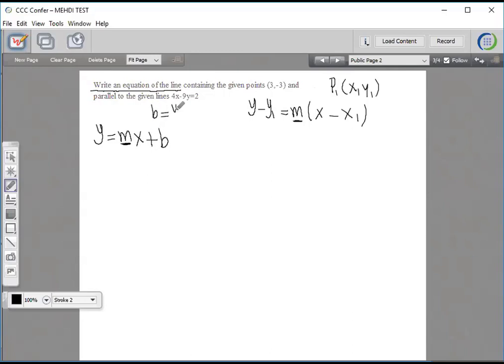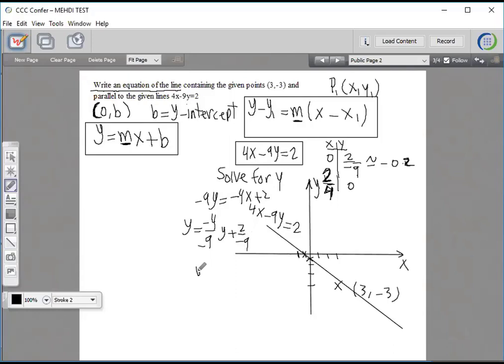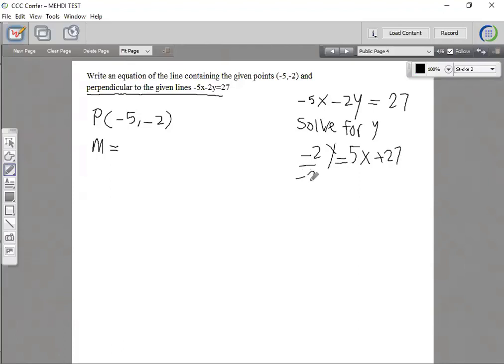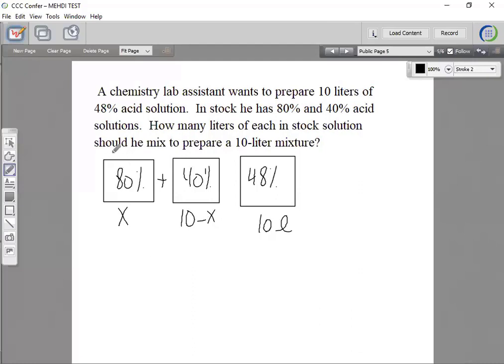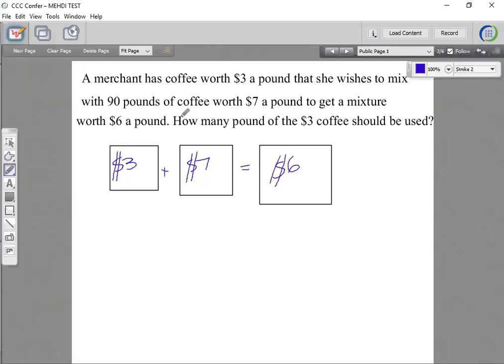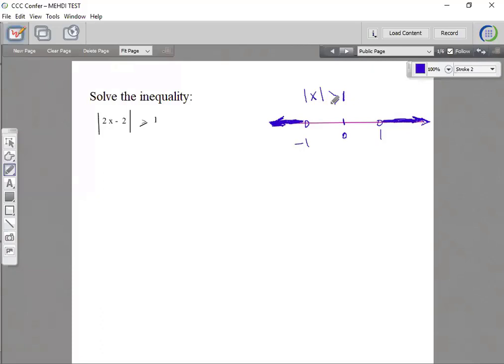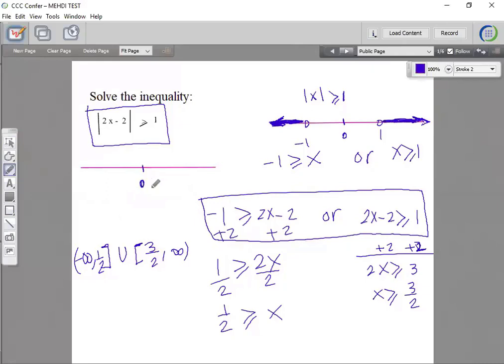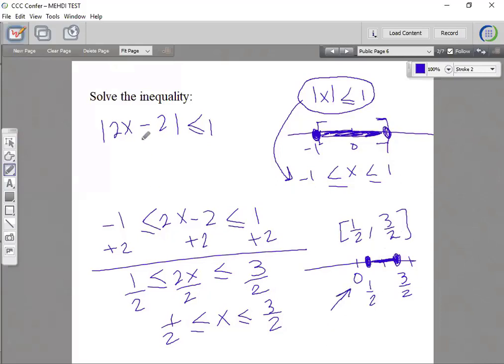Intermediate Algebra Practice Final Exam Problems 1 3 and Equation of the line and mixture problem